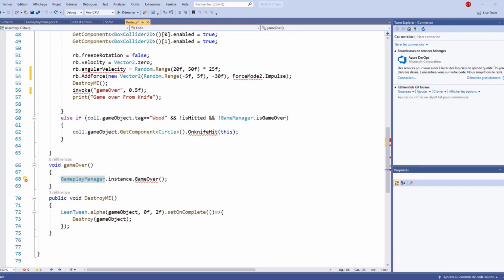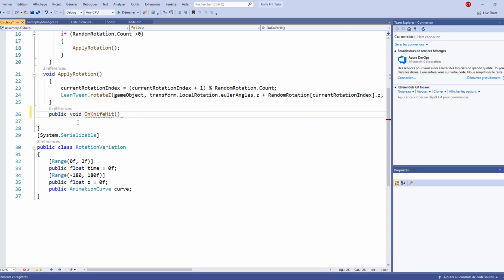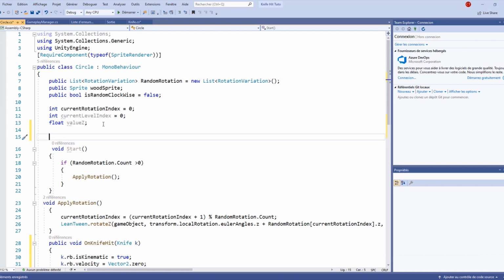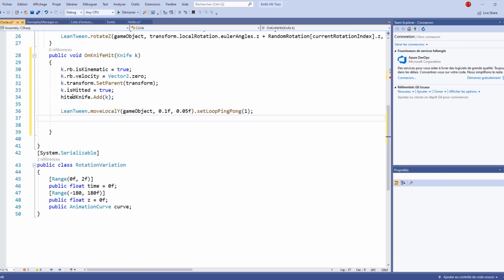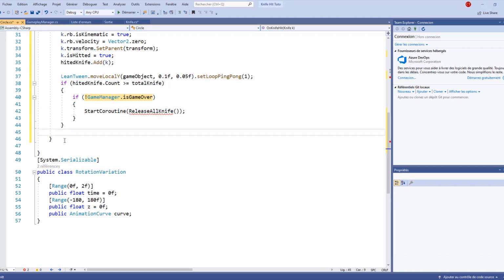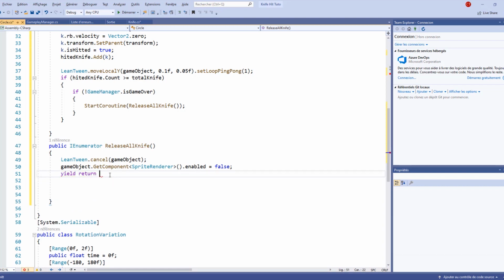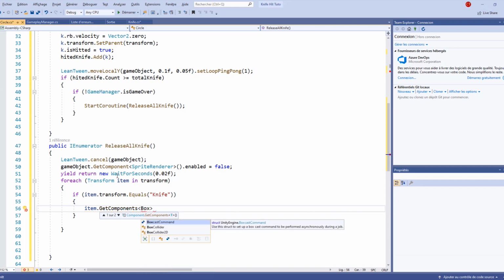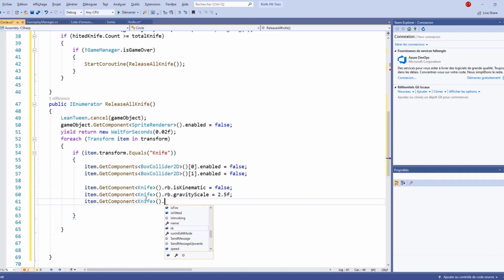7-Making a Knife Hit Game-throwing the knife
This series will teach you how to create the base for a Knife Hit game in Unity 2019.